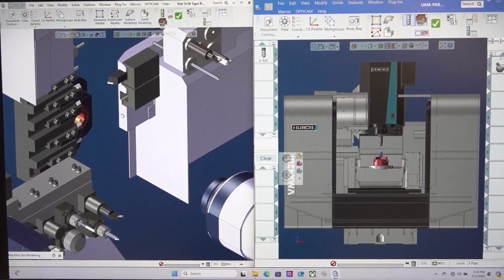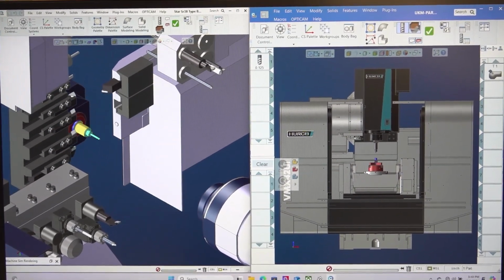Why GibbsCAM Is the Go-To CNC Software for Any Machine and Any Shop!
n a world full of CAM software solutions, GibbsCAM continues to stand out — and for good reason. Join MTDCNC’s Tony Gunn in an insightful conversation with Zach Casto of GibbsCAM to explore what makes this software so incredibly powerful, flexible, and easy to use.

With its fully customizable, intuitive non-modal interface, GibbsCAM is built to simplify even the most complex machining operations. Whether you're running a 3-axis mill or a full 5-axis multi-tasking machine, this software delivers a seamless experience that’s all about productivity and precision.

One of the major highlights? GibbsCAM works with any machine, any brand, and any control — offering unmatched forward and backward compatibility to ensure your shop is always running at peak efficiency. From its powerful toolpath control to its reliable simulation and post-processing, it’s the ideal software solution for shops looking to boost uptime, reduce human error, and stay competitive.